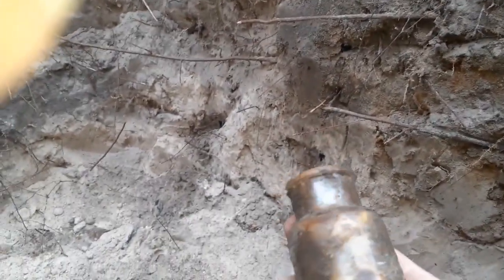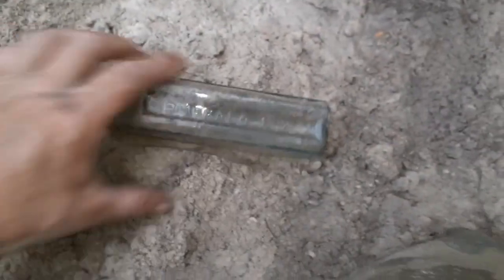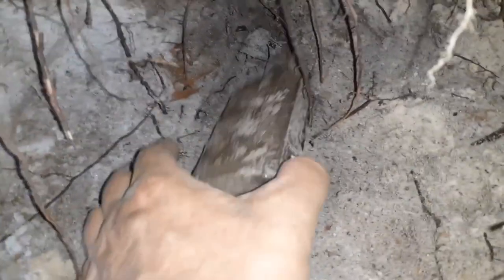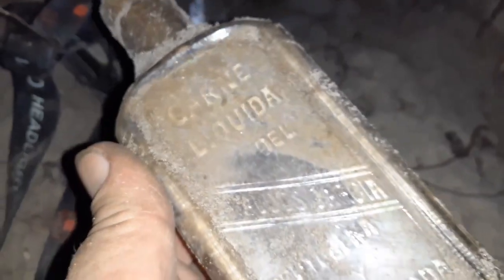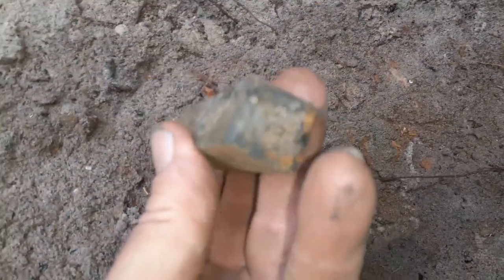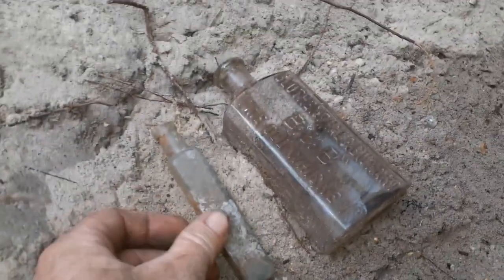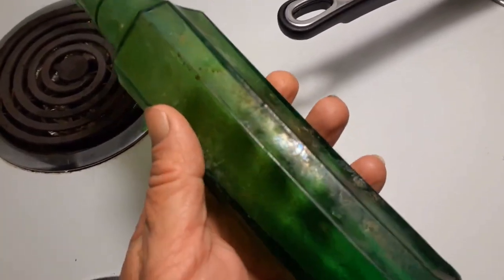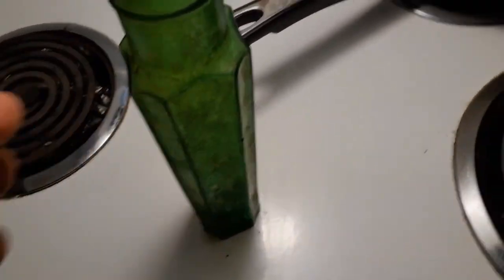Bottle dig at Old Florida Town 2019.